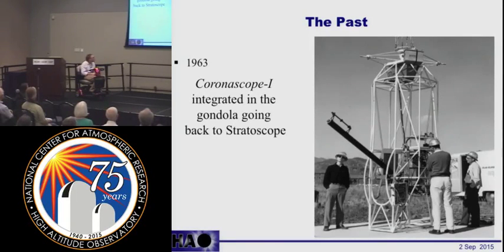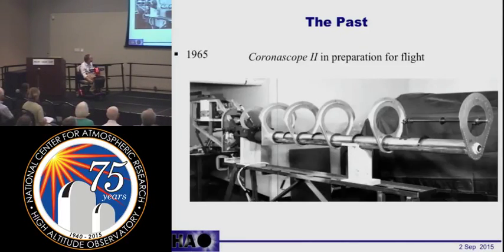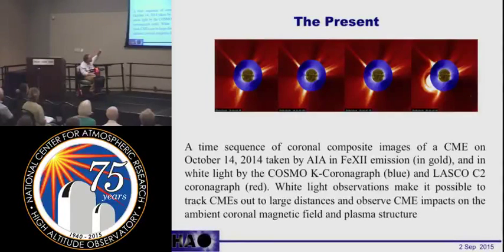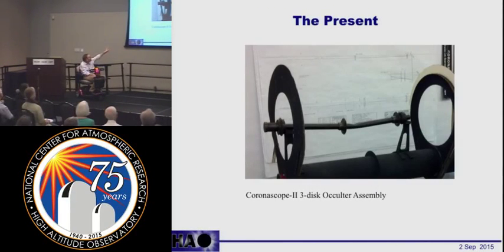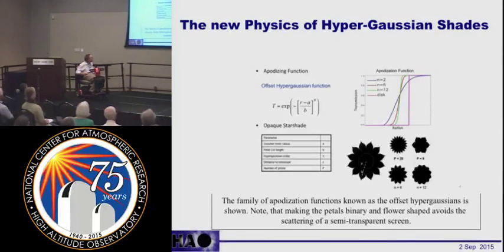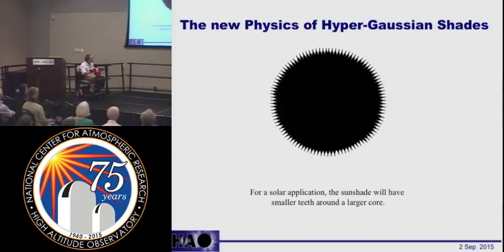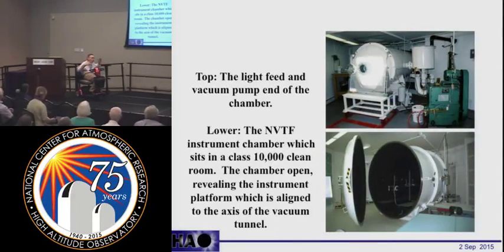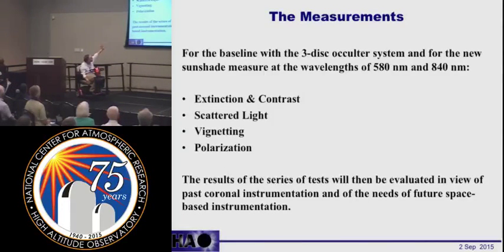2015 SEP03 HAO Knolker